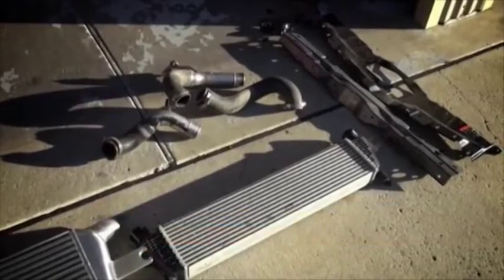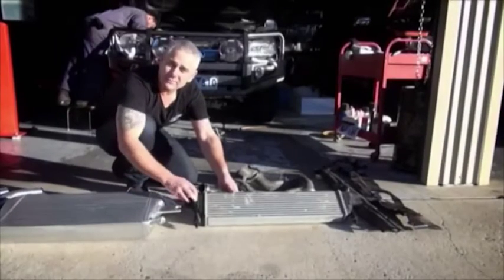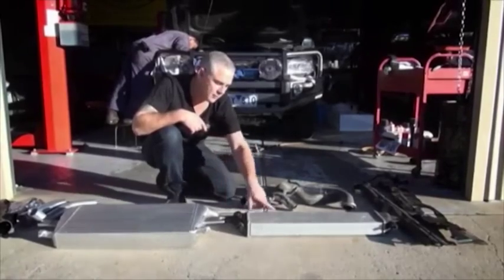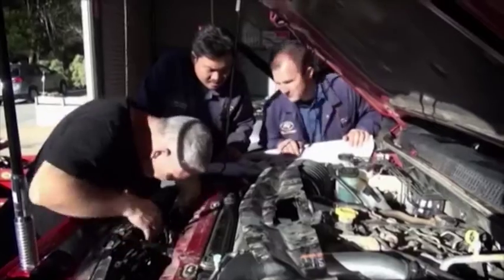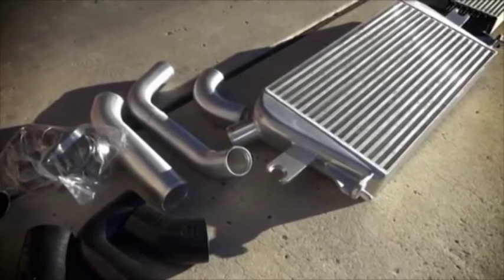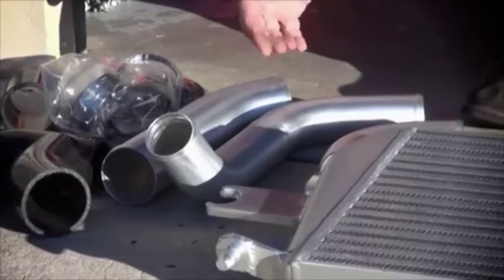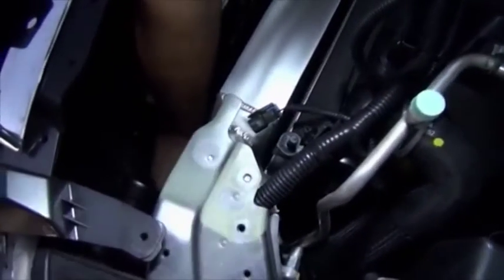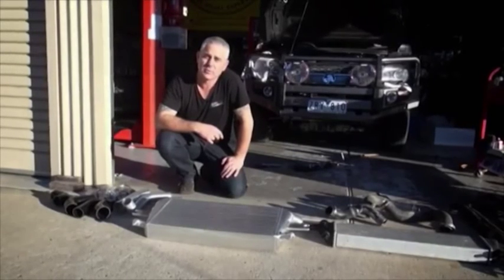Intercooler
The Intercooler delivers all the benefits we have come to know including reduced inlet temperatures and engine running temperatures, increased torque output, greater performance and reliability and more consistent and sustainable power.